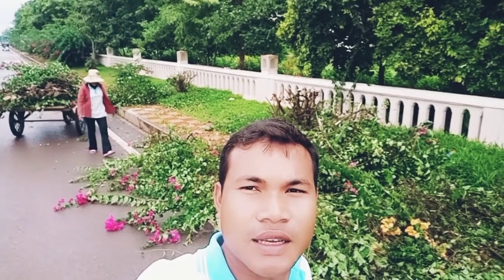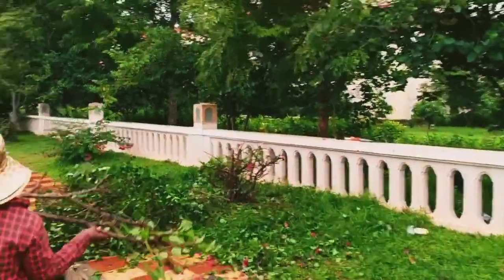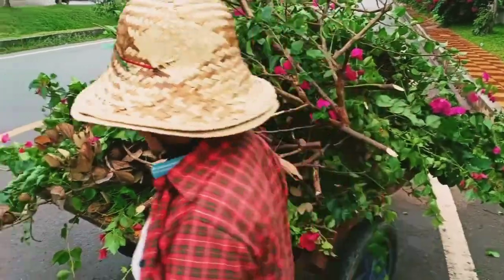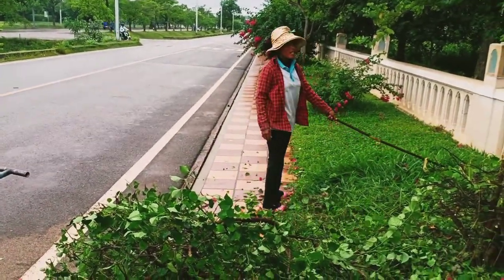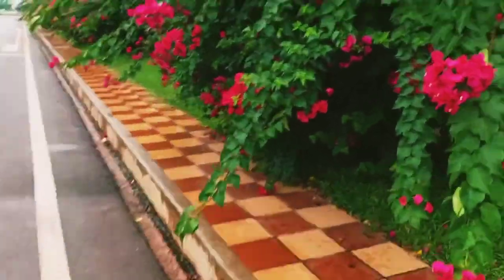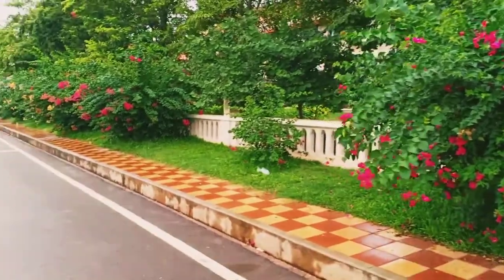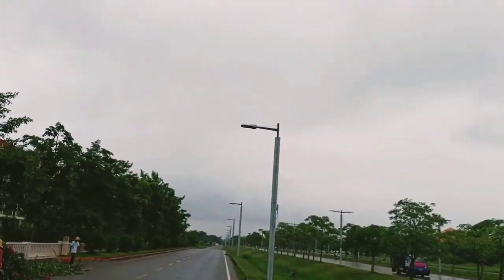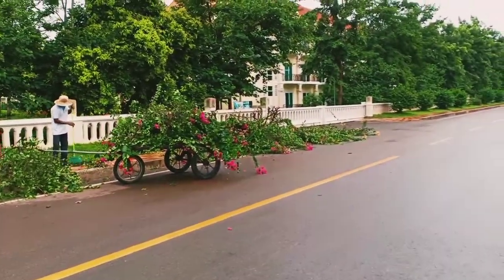Bougainvillea-Not Easy To Cut But....! Garden Daily Work || Garden Landscape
Bougainvillea-Not Easy To Cut But. ! Garden Daily Work.

Best wishes good luck and good healthy.